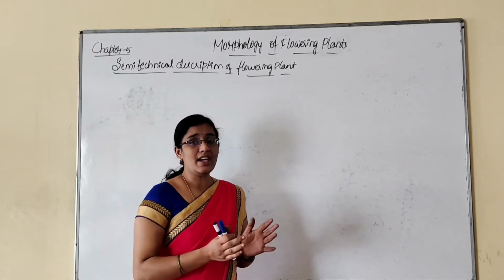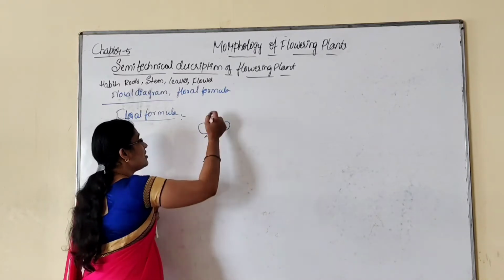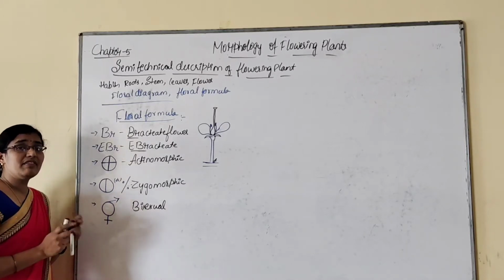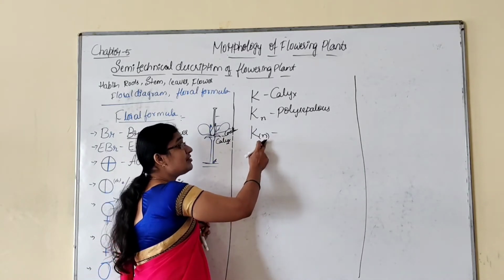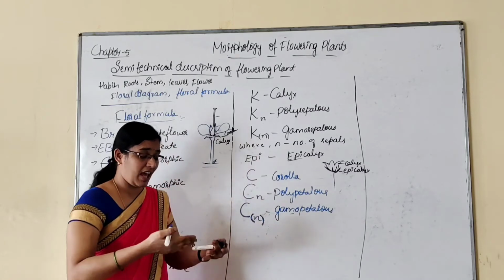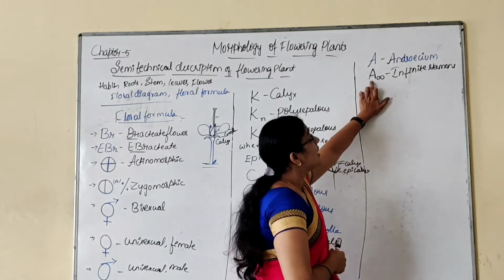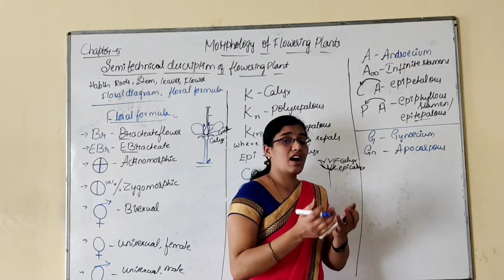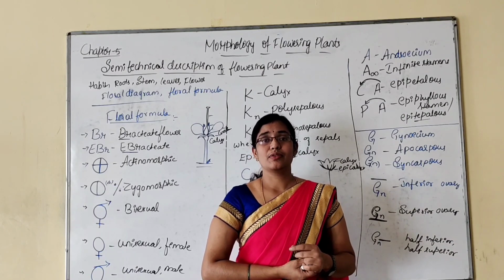MORPHOLOGY OF FLOWERING PLANTS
semi technical description of flowering plants-
                        floral formula